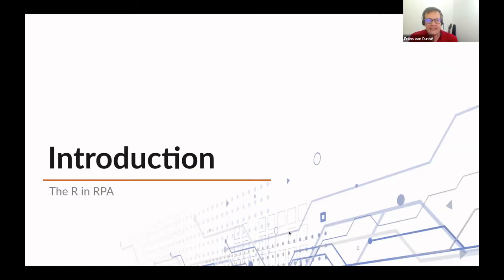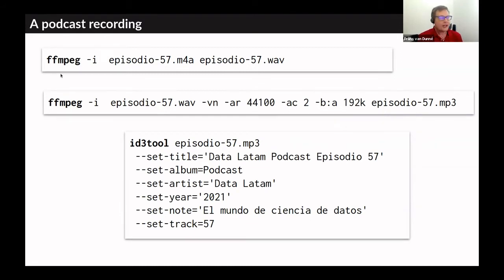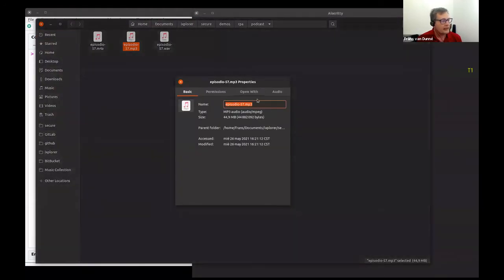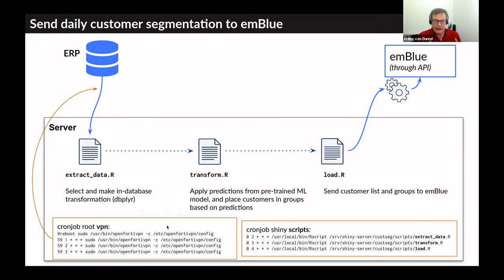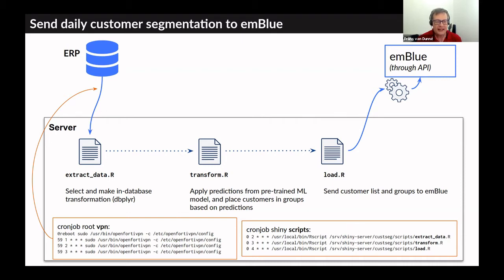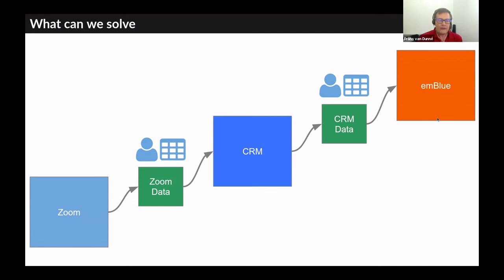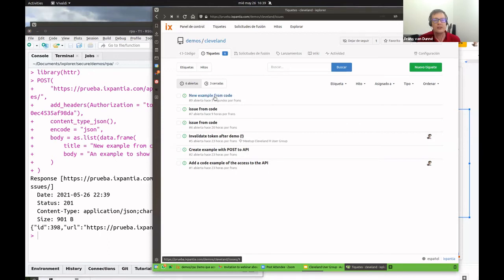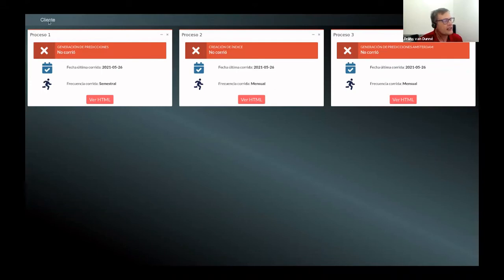Automating business processes with R by Frans van Dunné (5/26/2021)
When we make an inventory of opportunities to add value to organizations with data, often there is low hanging fruit that does not require much investment in actual data analysis, but can be solved by automating data aspects of business processes. In fact there is a whole industry around this called robotic process automation (RPA). But where RPA offers a low-code approach to setting up automation tasks, it is easy to undervalue R for setting up these tasks with R code.

In this talk I would like to share some of the experiences we have had automating tasks with R. The tools we use range from great packages like fs to work with the filesystem on the R side. But there are also packages to make it easier to work with cron jobs on Linux (cronR) and the task scheduler on Windows (taskscheduleR).

When you combine this with other tools of the automation trade like httr to access API's or plumber to write API's there is practically no limit to what you can achieve using only R and readily available tools on linux and windows. I hope that the talk will inspire a lively discussion where we share experiences and ideas about automating processes with R.

Frans van Dunné is Chief Data Officer at ixpantia He combines a diverse skill-set, that includes business analysis, data analysis and enterprise architecture, with more than 15 years of experience to help organizations respond to their data driven innovation needs quickly and effectively. Frans has a PhD in biology from the University of Amsterdam and has taught at universities in Europe and Latin America. As a consultant he has worked with companies around the world on diverse topics, including data driven innovation, applied statistics, statistical programming and machine learning.